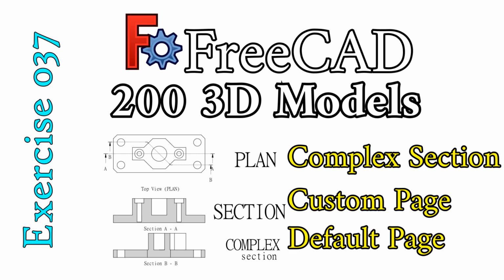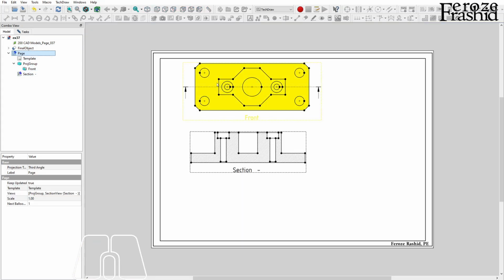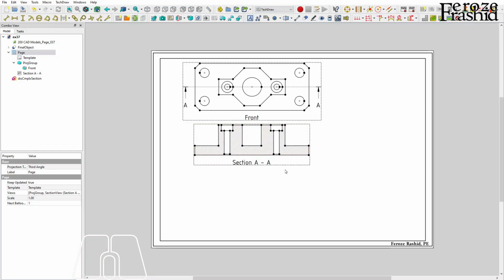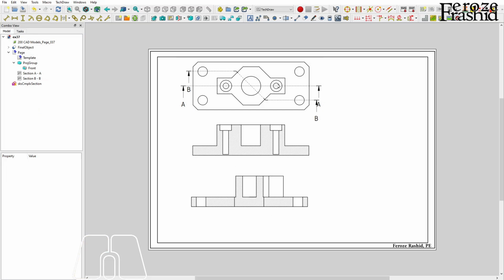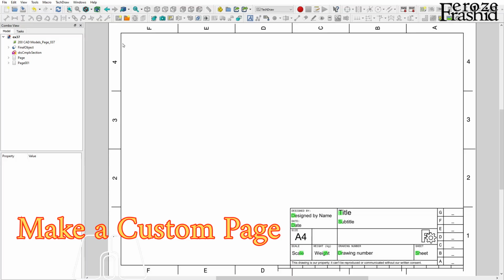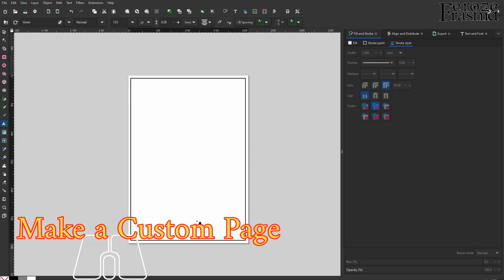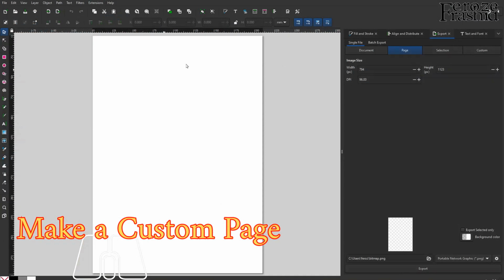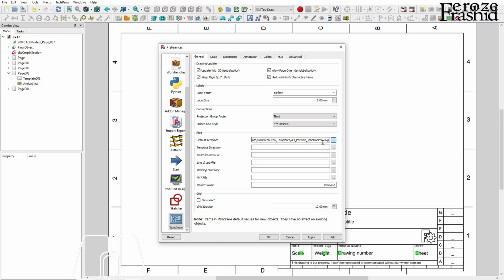Complex Section in FreeCAD and Set a Customized Default Page in TechDraw workbench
In this video, I show how to draw and complex section. I also show how to customize a techdraw template and set that template as the default page. Enjoy!